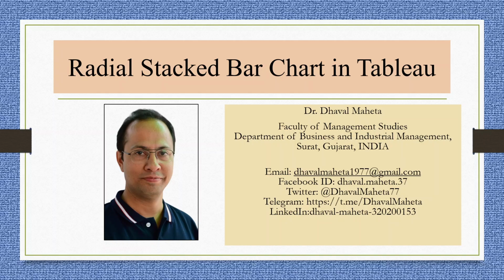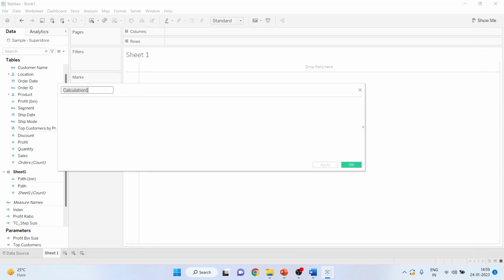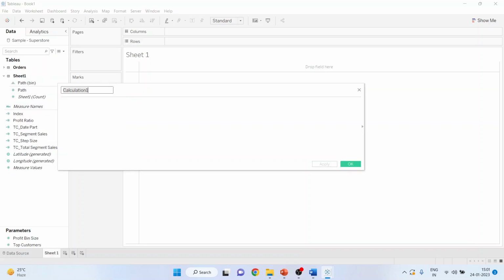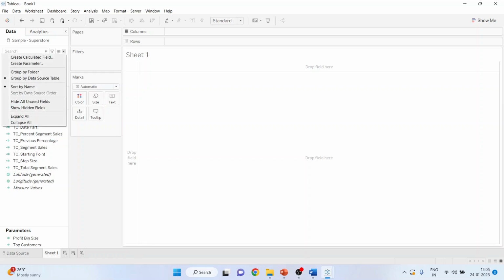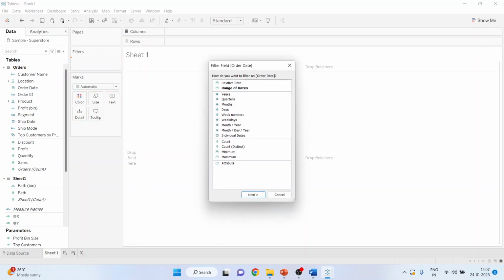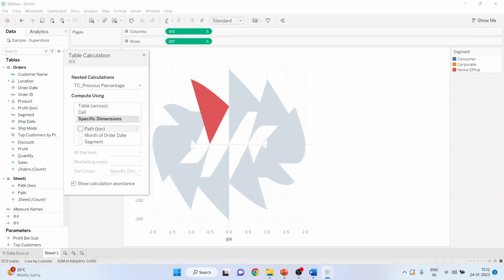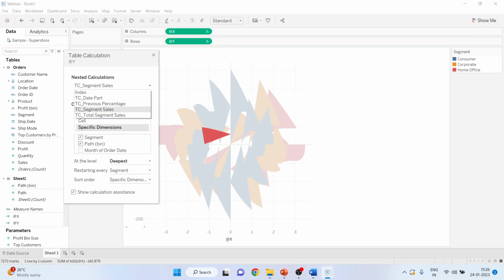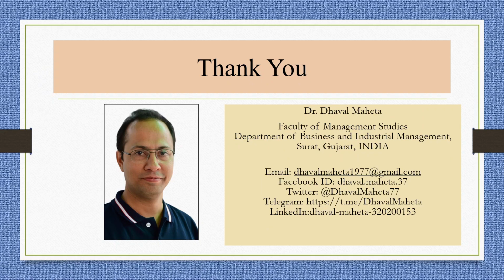91. Radial Stacked Bar Chart in Tableau || Dr. Dhaval Maheta